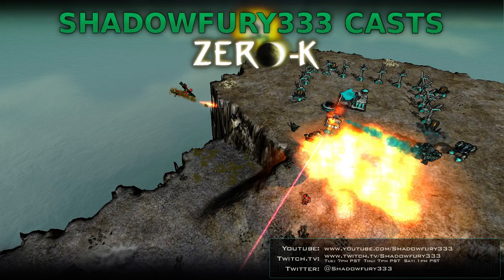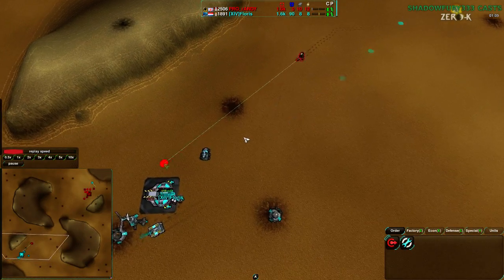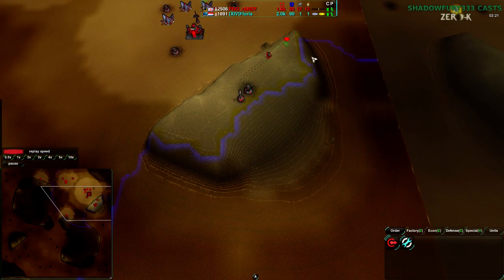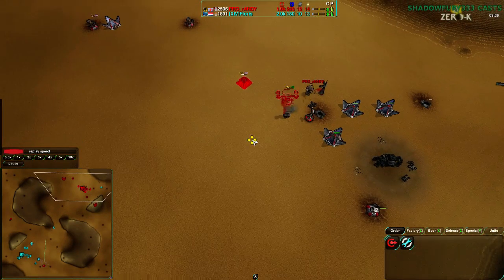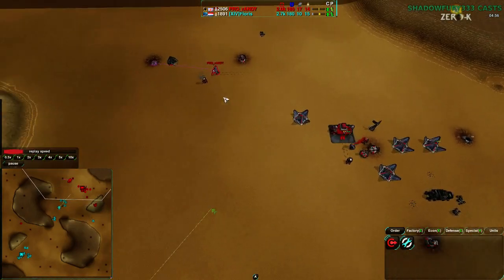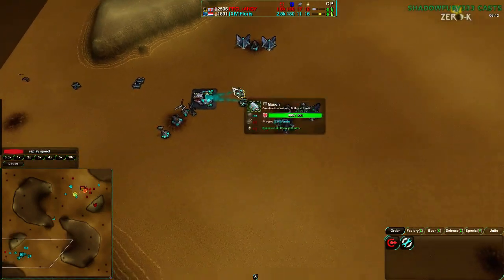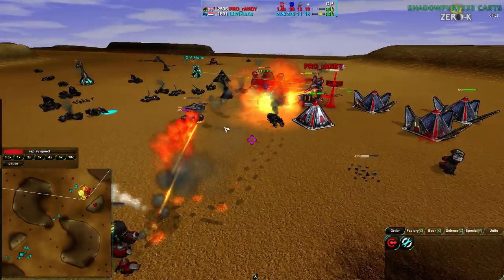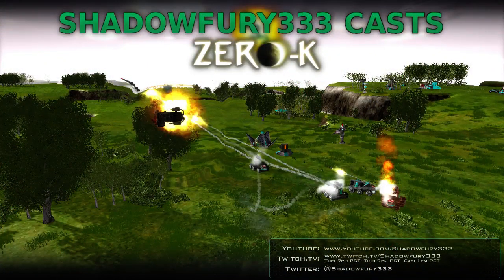2014/05/22: FlorisXIV(LV) vs rANDY(J) on Into Battle - Zero-K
Now onto the rANDY games, starting with my frequent co-commentator, FlorisXIV.

FlorisXIV(Light Vehicles) vs rANDY(Jumpbots)
Map: Into Battle v3